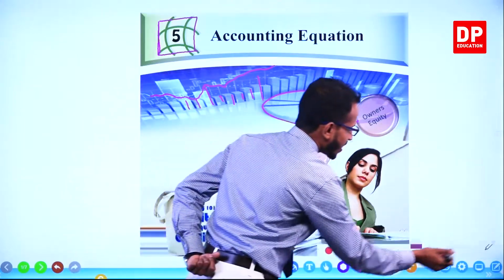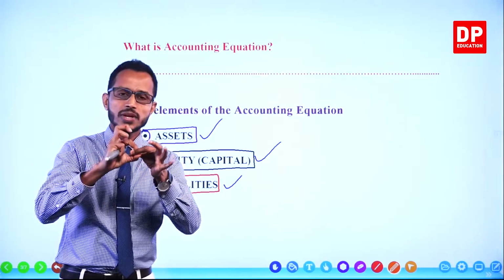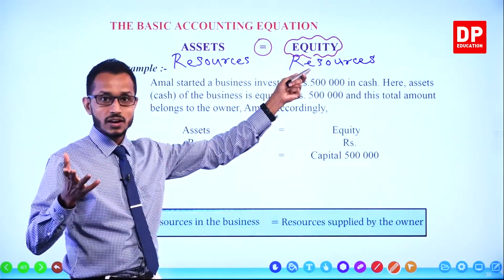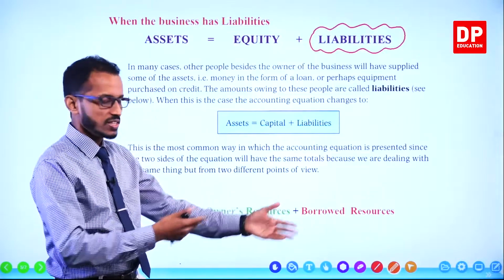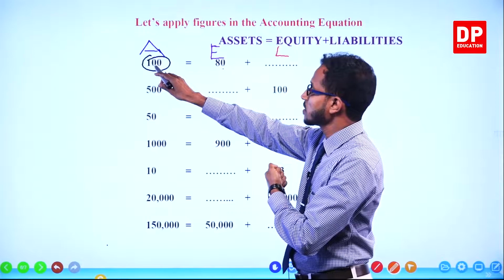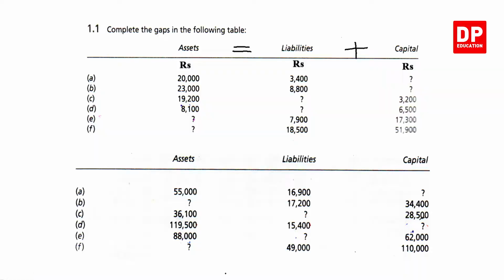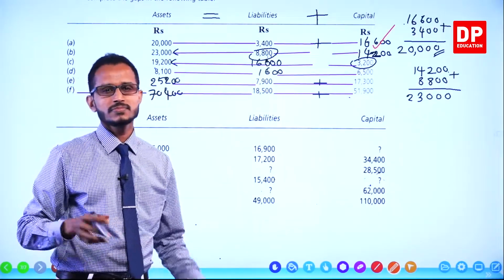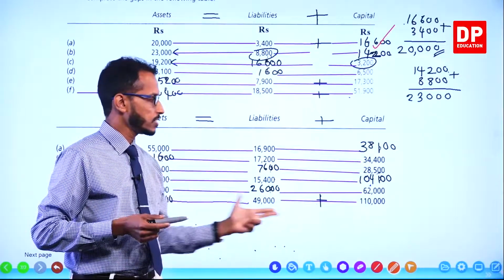Lesson 5. Accounting Equation - Part 01 | Business and Accounting Studies | Grade 10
Lesson 5. Accounting Equation

Part 01

1.1 Introduction⏩00:00:00
1.2 What is accounting equation⏩00:07:29
1.3 Basic accounting equation⏩00:13:06
1.4 When business has liabilities⏩00:27:44
1.5 Calculations⏩00:36:23

Part 02

Part 03

Part 04

Part 05